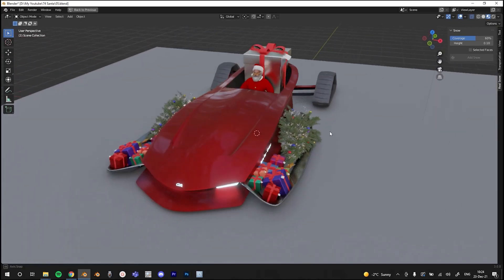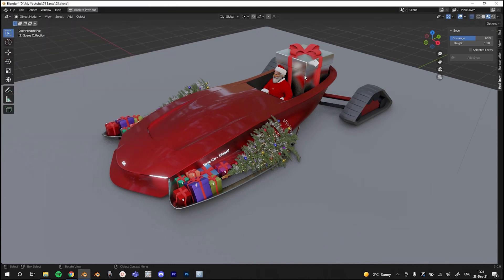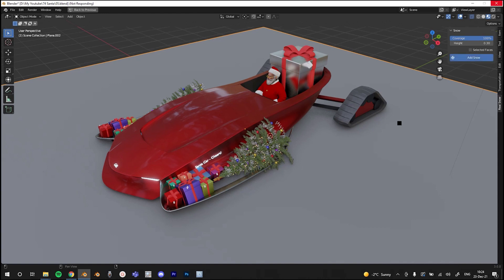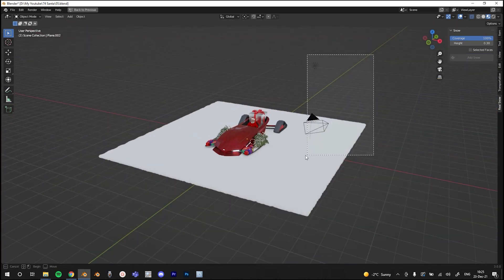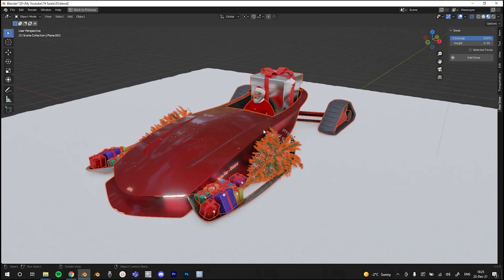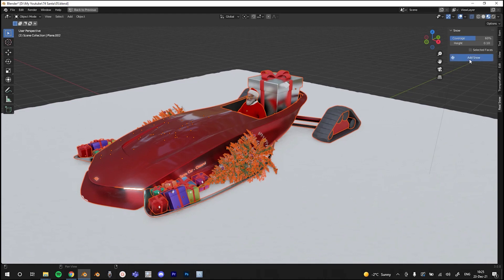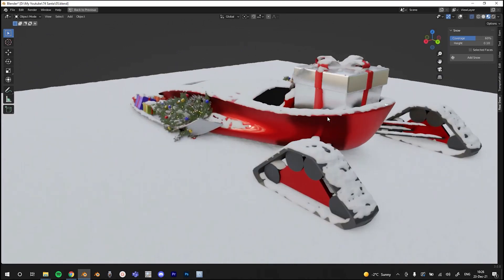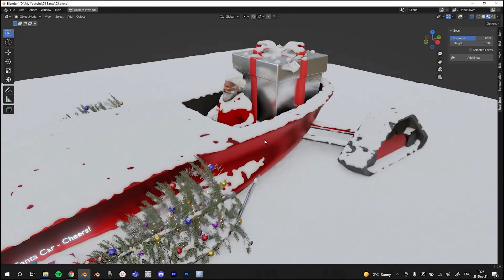HOW TO ADD SNOW IN BLENDER 3.0!? EASIEST WAY!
It is just amazing to add snow like this. Christmas time, holiday season, fun projects and a lot of santa-mobile! So why not to add a little bit snow. I love Blender and I'm so happy to create this fun project in couple hours..

If you want to learn Blender; Blender 3D for Car Design (for beginners) Course;